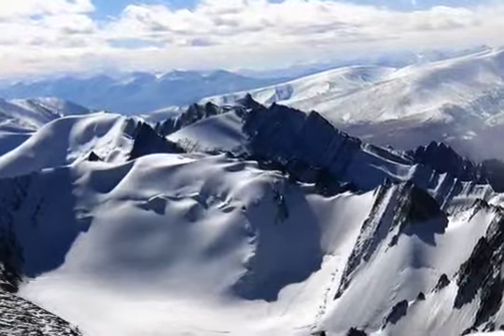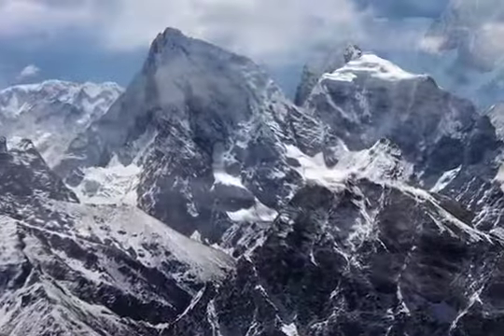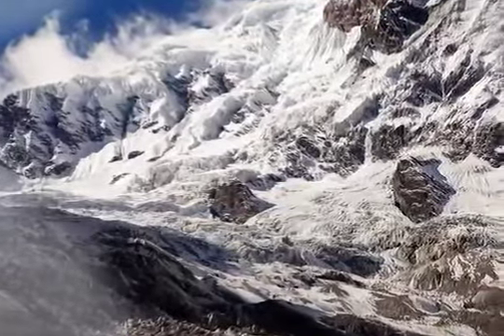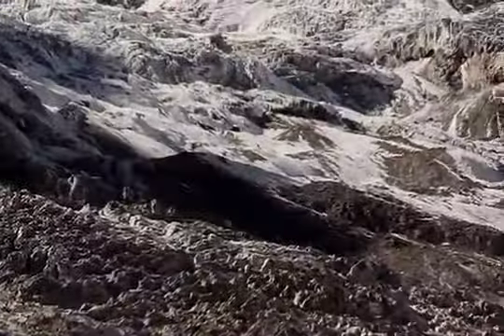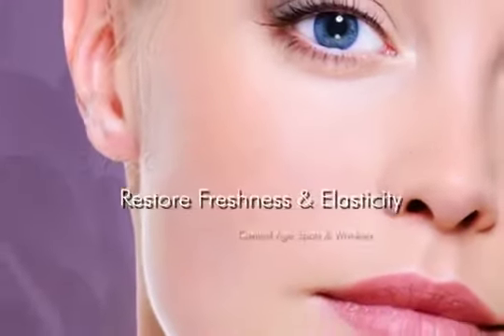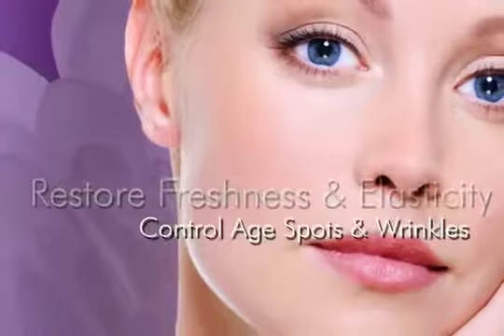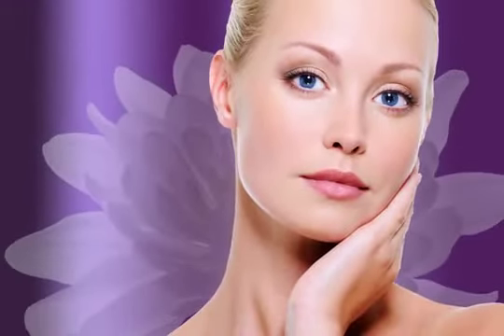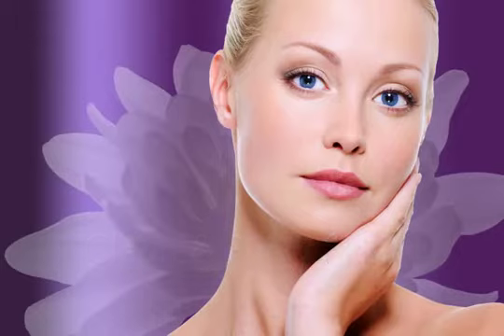Tuyết Liên Hoa Tây Tạng - Vị Vua Của Trăm Loại Thảo Dược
Từ xưa, Tuyết liên hoa đã được người Trung Quốc sử dụng như một vị thuốc thảo dược quý không thua gì nhân sâm. Được mệnh danh là “Bách thảo chi vương” (Vua của trăm loài dược thảo), chúng có khả năng hỗ trợ điều trị những chứng bệnh như đau đầu, cao huyết áp và rối loạn kinh nguyệt.

Sở dĩ gọi là tuyết liên hoa (hoa sen tuyết) bởi loài thực vật này có thể sinh trưởng, phát triển và ra hoa ngay cả trong thời tiết cực kỳ lạnh lẽo trên núi đá cao vời vợi. Khi bung nở, loài tuyết liên có hình dạng giống hệt như một đóa sen.

Tuyết liên hoa là loài cây hiếm, chỉ sinh trưởng ở trên núi cao 2.500 – 4.000 mét so với mực nước biển. Nó mọc trong các khe núi đá, là loài sinh trưởng chậm, mất 5 – 7 năm từ lúc nảy mầm đến khi nở hoa, và chỉ 5% số hạt có thể nảy mầm.

Hạt tuyết liên nảy mầm ở nhiệt độ 0 độ C, sinh trưởng trong điều kiện 3 – 5 độ C và chịu được lạnh -21 độ C. Nó có thể nảy mầm, sinh trưởng và ra hoa trong thời gian ngắn là kết quả của quá trình thích nghi với môi trường khắc nghiệt trên núi tuyết ở khu vực Tân Cương, Tây Tạng.